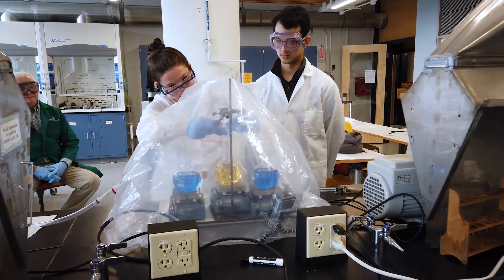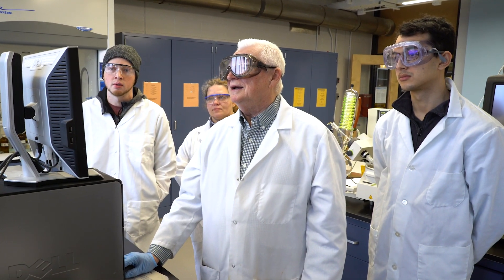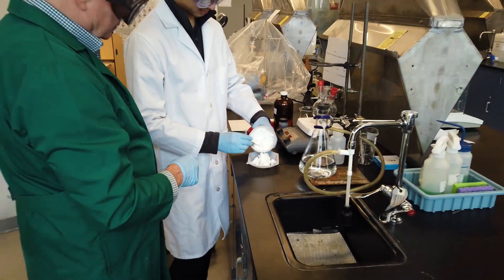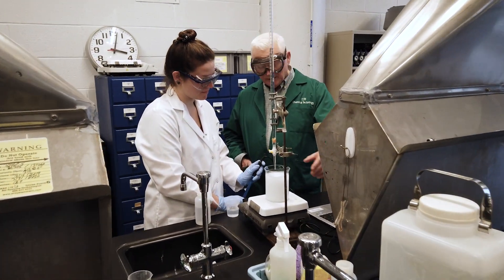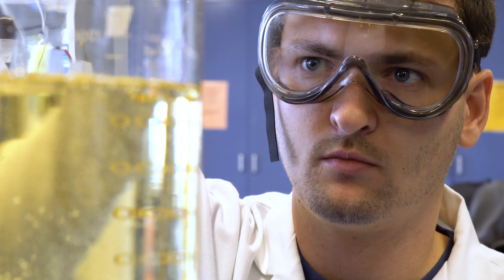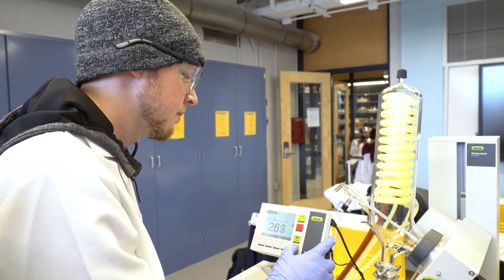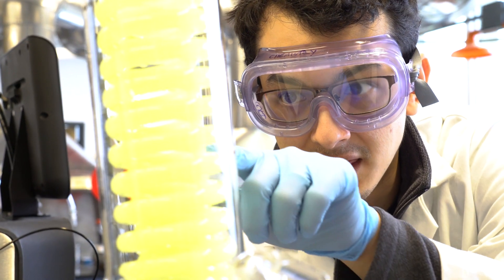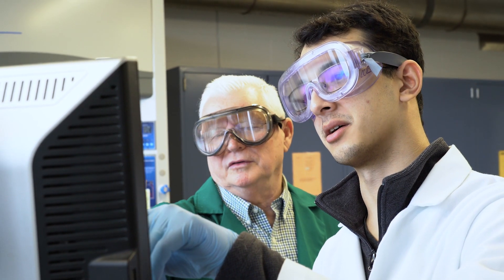The Chemical Technology Program at CCRI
Students discuss a research opportunity and the hands on experience gained in CCRI's new state of the art laboratories.  Graduates of the Chemical Technology Program at The Community College are in demand and have careers in the chemical industry and related fields.